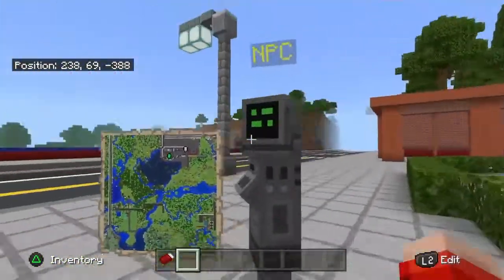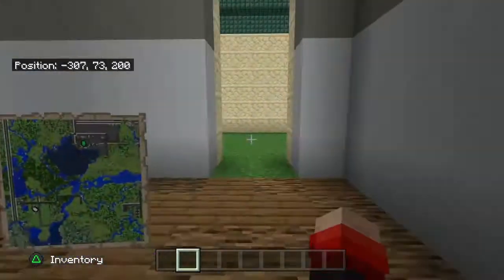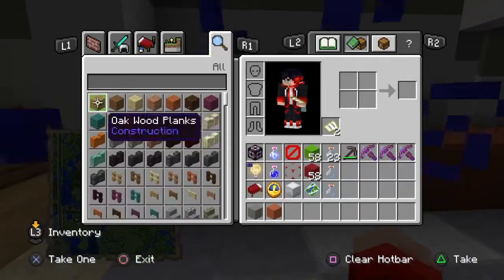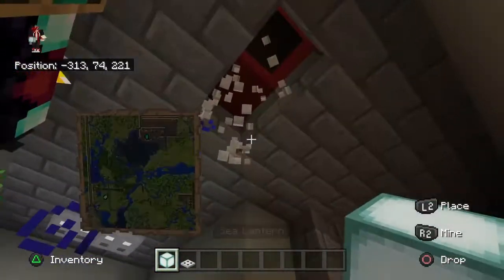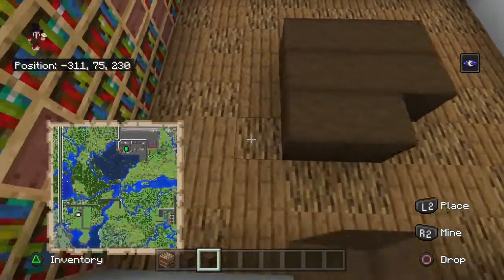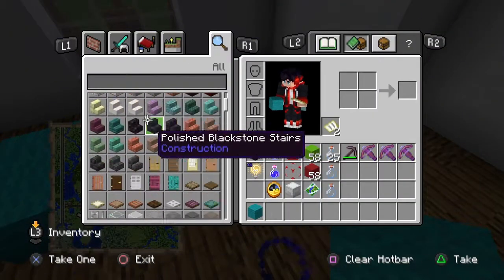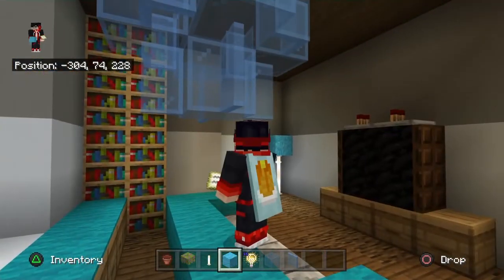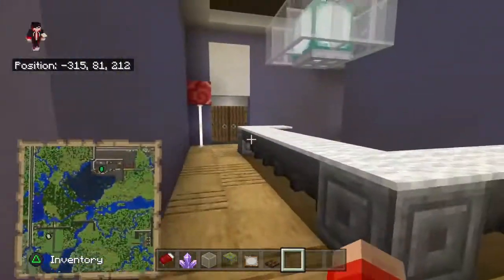Amazing Mansion Interior! :: Minecraft City Building! Episode 18!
The Commonwealth | Of Green And Grey | Brightness Calling | Summer's Past | Otherworldly Thrills